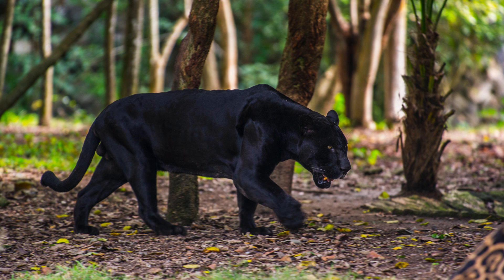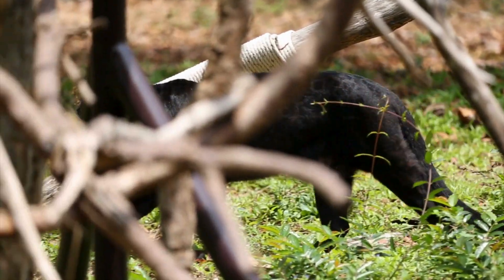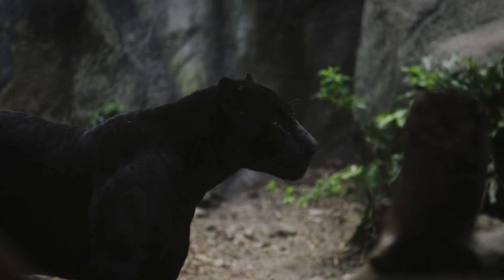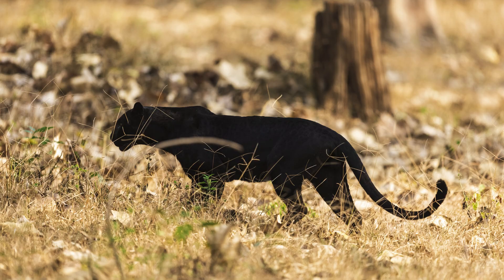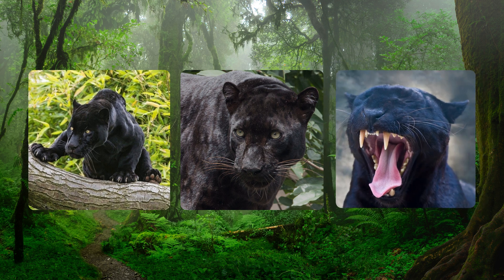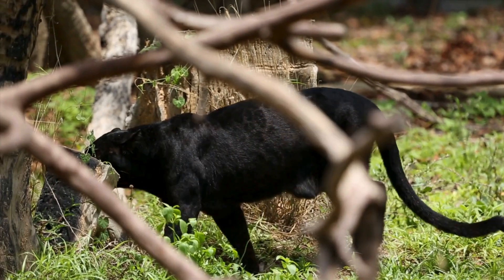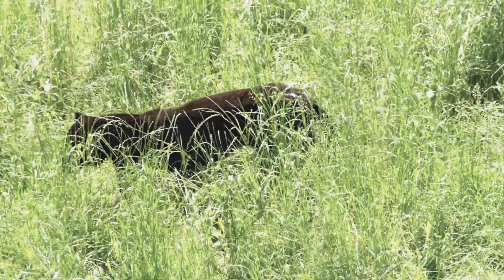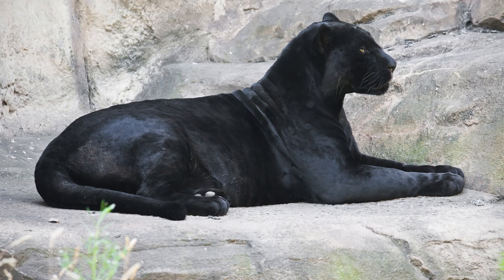🐾 The Mysteries of the Black Panther: Nature's Stealthy Predator 🌿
🎥 Dive deep into the heart of the jungle with us as we explore the fascinating world of the black panther! 🐆 This elusive and powerful creature, often shrouded in mystery, holds incredible secrets waiting to be uncovered.

🌈 Introduction to the Black Panther
Discover the truth behind the term 'black panther' and learn why it's not a separate species but a stunning adaptation of nature. 🎨

🖤 The Power of Melanism
Explore the genetic marvel of melanism and how it gifts black panthers with a sleek, ebony coat, providing them with unparalleled stealth in their environment. 🌲

🏞️ Habitat and Range
Join us on a journey through dense rainforests, swamps, and grasslands as we uncover the preferred habitats and navigation skills of these incredible creatures. 🌍

⚙️ Adaptations for Survival
From keen eyesight to powerful jaws, witness the arsenal of adaptations that make black panthers highly effective hunters in their natural habitats. 🦁

🌍 Conservation Challenges
Learn about the challenges black panthers face in the wild, including habitat loss, poaching, and human-wildlife conflict. Discover the vital role conservation efforts play in ensuring their survival. 🌿

👀 Conclusion
Our journey into the captivating world of the black panther concludes, leaving us with a newfound appreciation for these majestic creatures. 🌐

Are you a KG student? Interested to learn about different topics.

Interested in knowing about different wild, aquatic / sea / ocean animals this video playlist will help you to learn about the wonderful creatures that lives along with us on this planet.

🌟 Thank you for joining us on this wild adventure! Until next time, stay curious and stay wild! 🌳